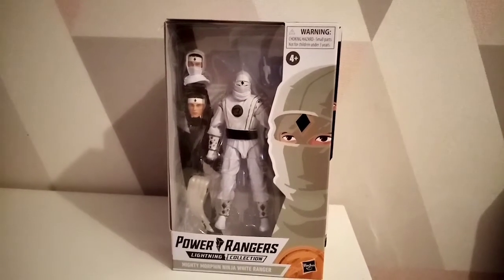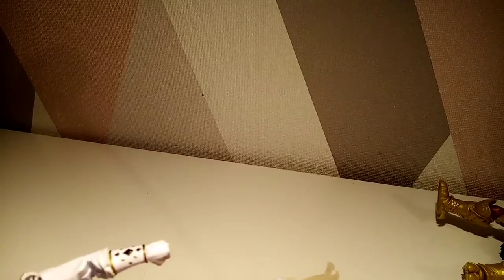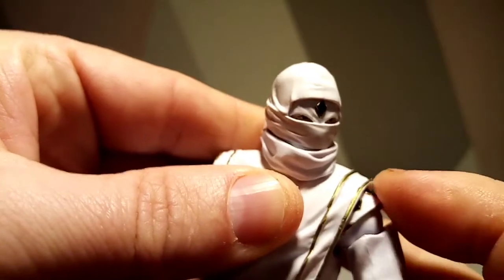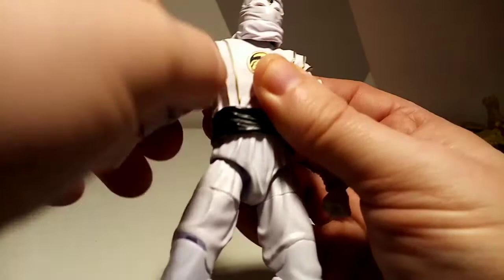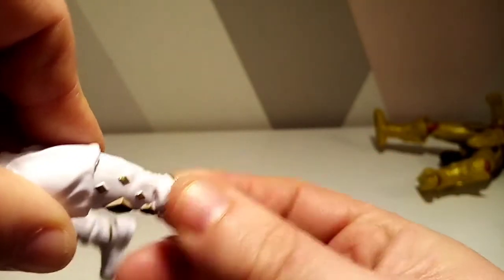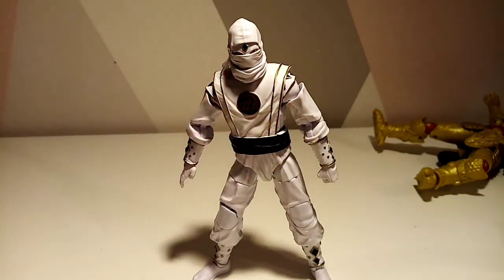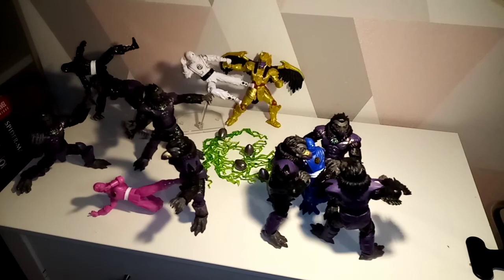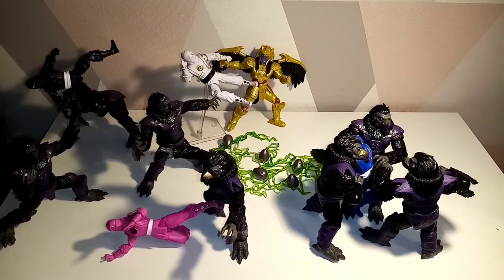Power Rangers lightning collection Ninja White Ranger Hasbro Unboxing